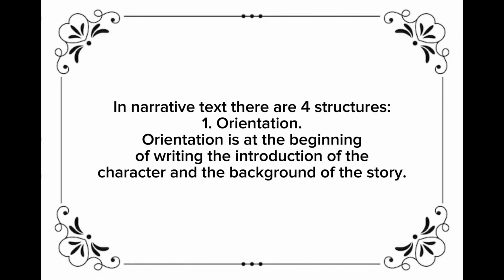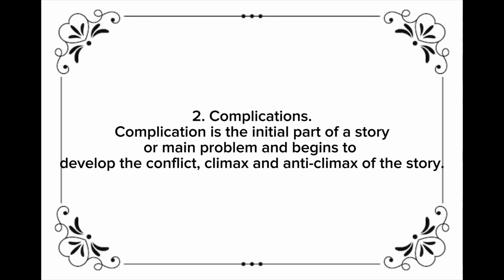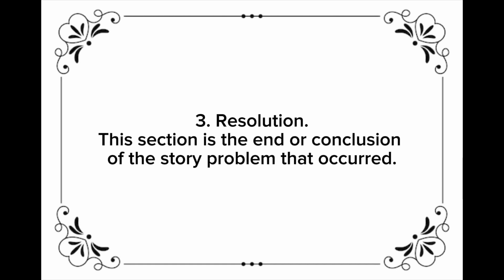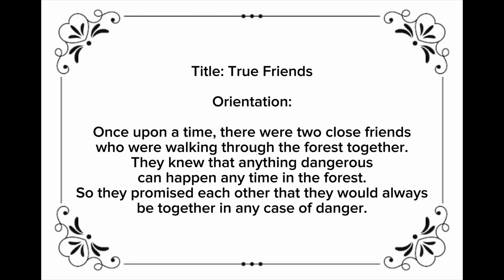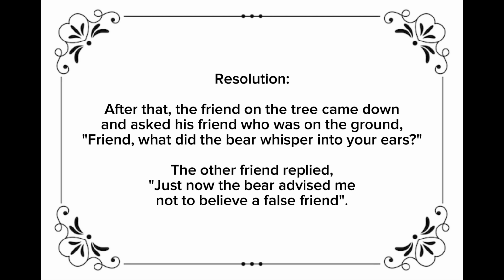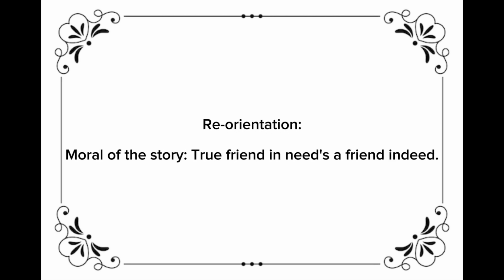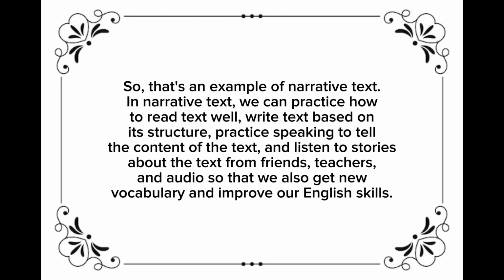Narrative Text (Definition, types, characteristic, structure, example)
Hello, my name is Angleika Sarah. In this video, I share material about narrative text. Narrative text can cover 4 language skills, such as reading, writing, speaking, and listening. This learning material has been available to middle school, high school, and college students. For those who don't understand, you can watch this video until the end for more details.

I hope this video is useful for all of you. Thank you very much for watching, subs, and likes🤗